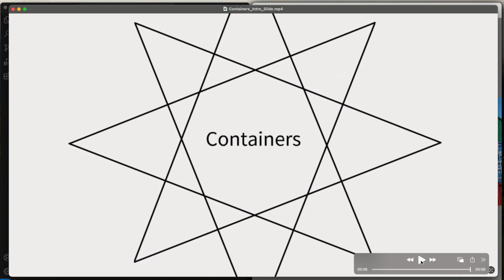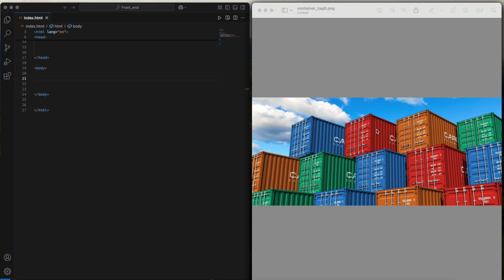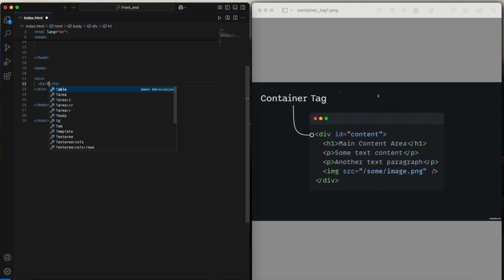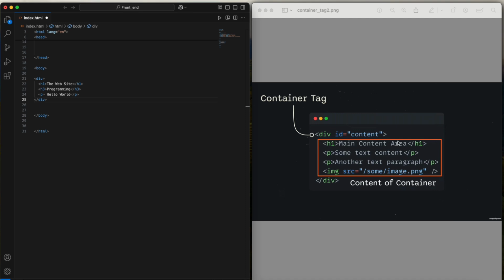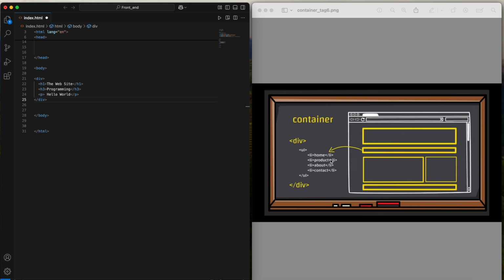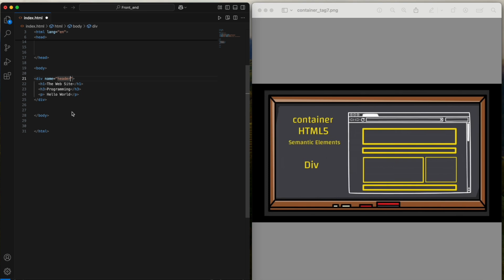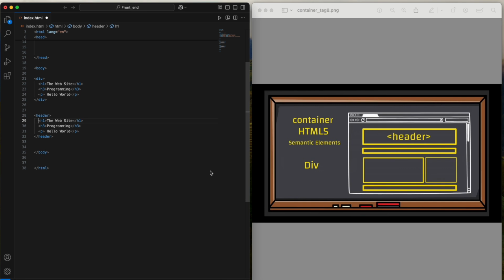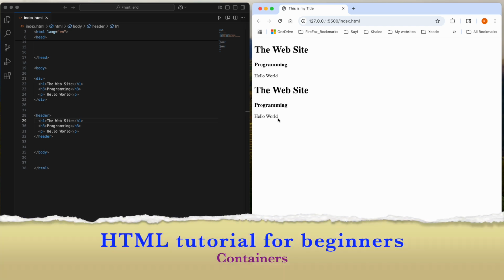HTML tutorial for beginners (Containers, Episode_13)